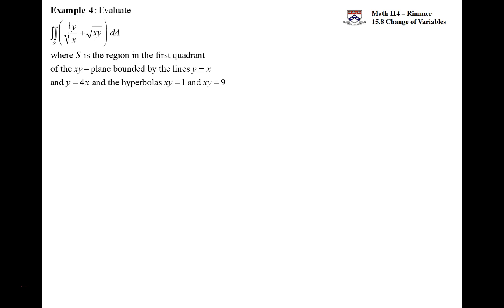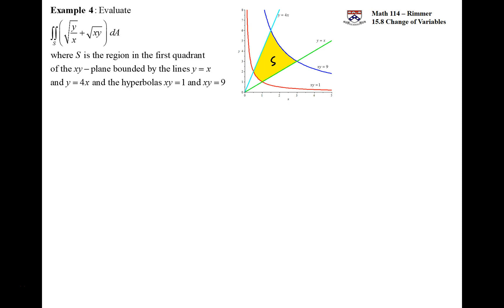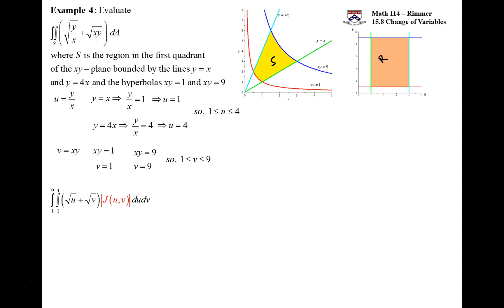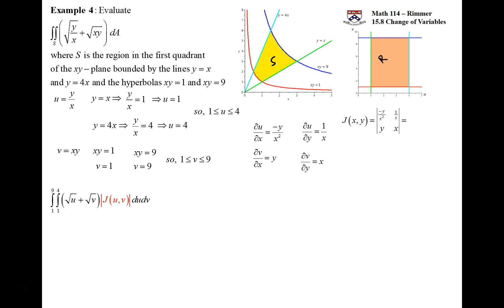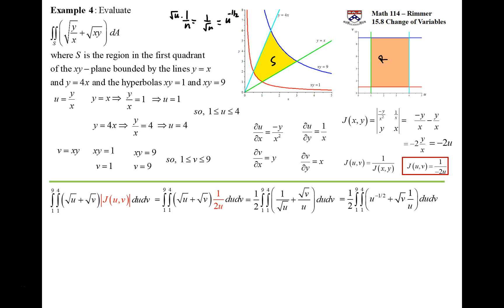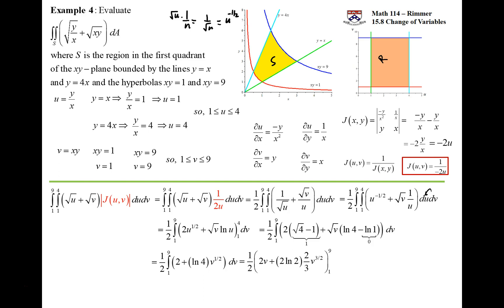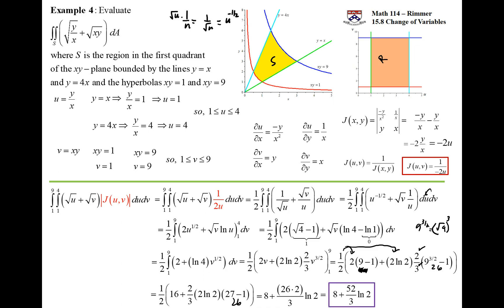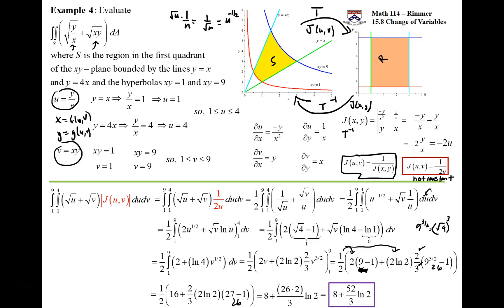Double Integration: Change of Variables Example 4, non-constant Jacobian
Given a double integral over a region in the xy plane, we perform a change of variables (think of it as u and v substitution) that makes the integral manageable. In this video we explore what ahppens when the original boundary curves are not lines.  This is an example where the jacobian is not a constant.